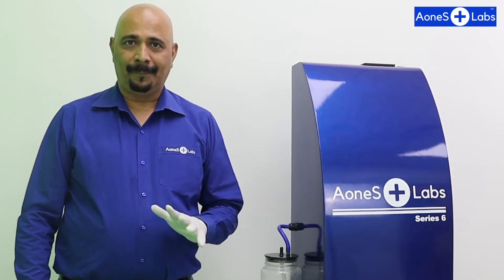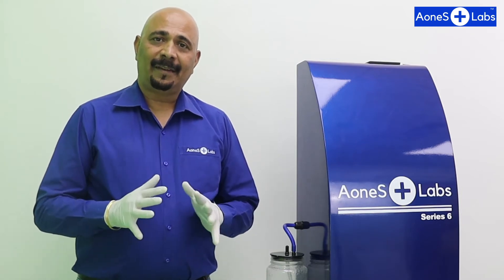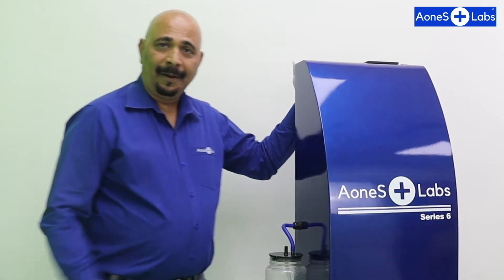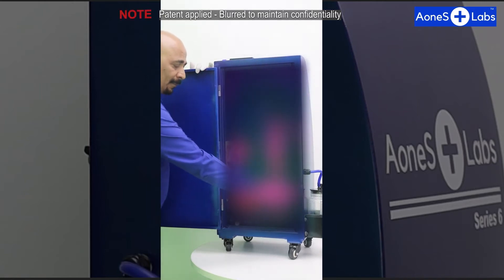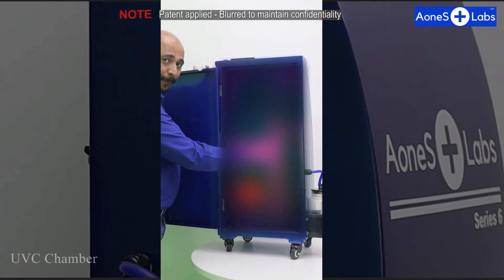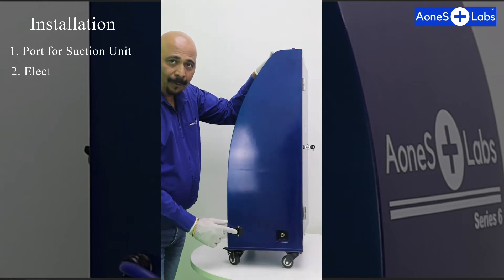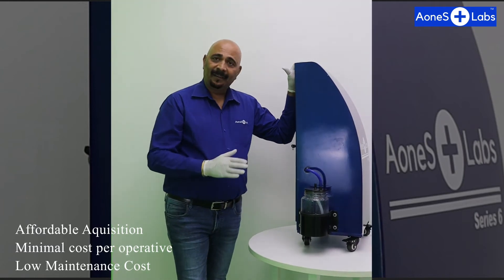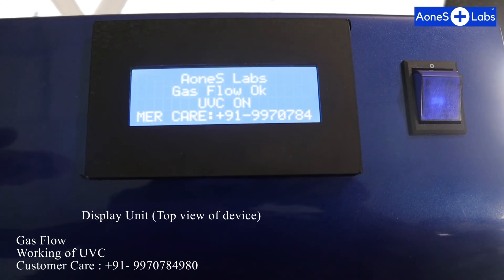Aones Series 6 Surgical Smoke Evacuation Device.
This Video gives information about AoneS Series 6 Surgical Smoke Evacuation Device. Since applied for patent, certain part of this video is blurred to maintain confidentiality.